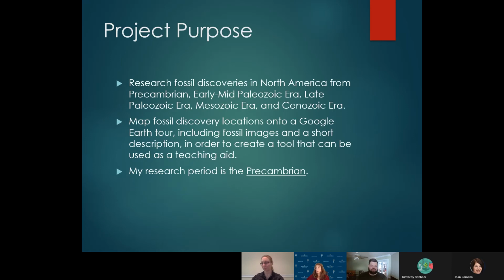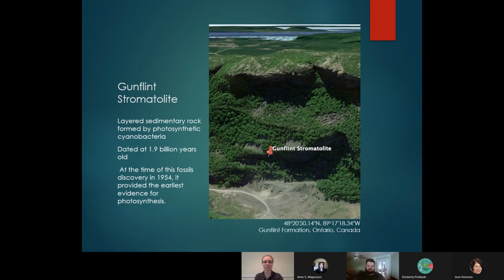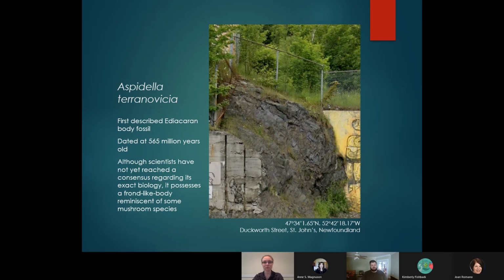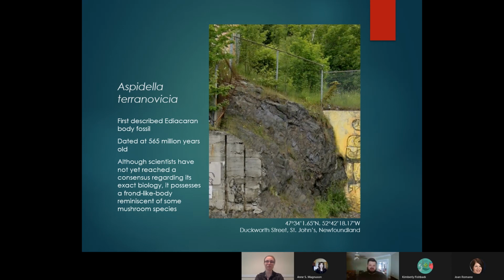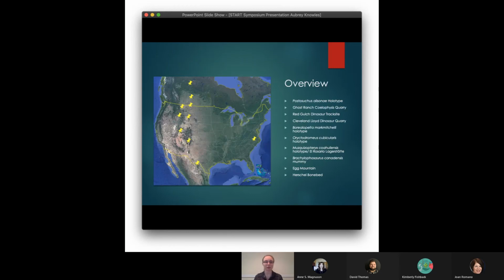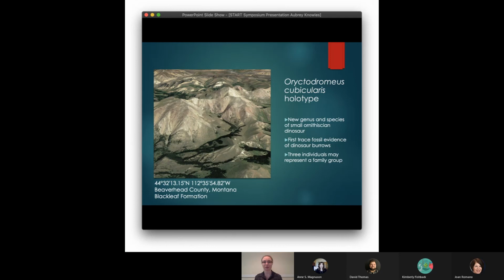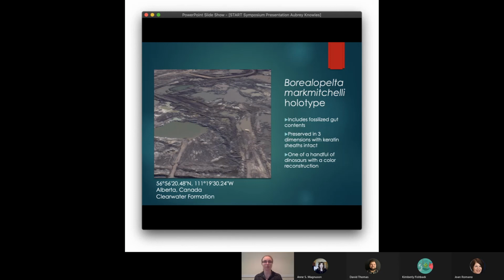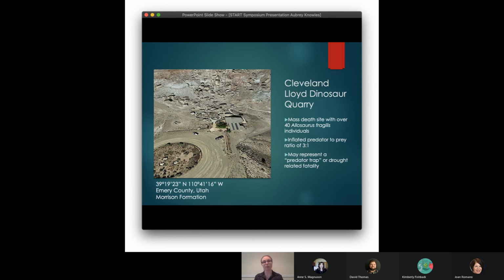START Symposium Group 2F